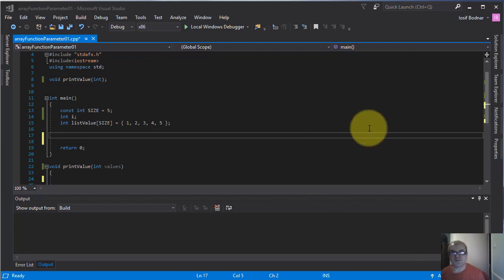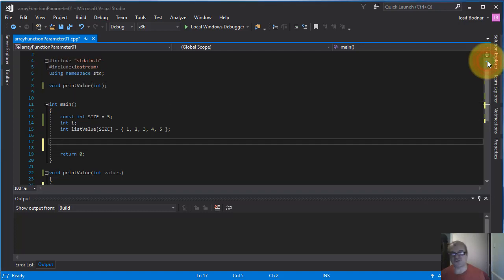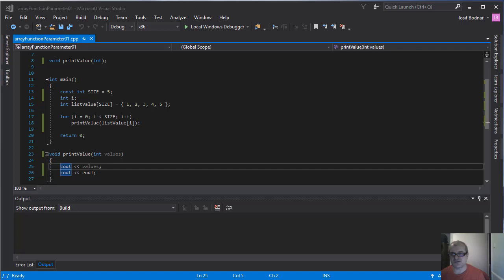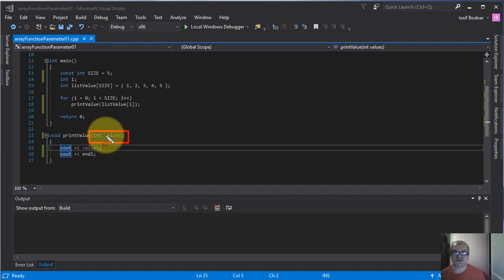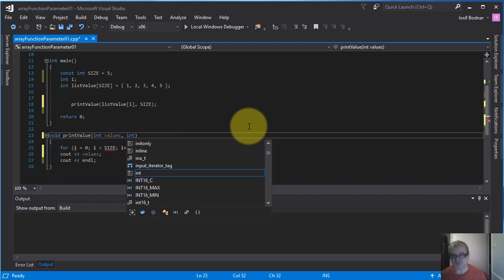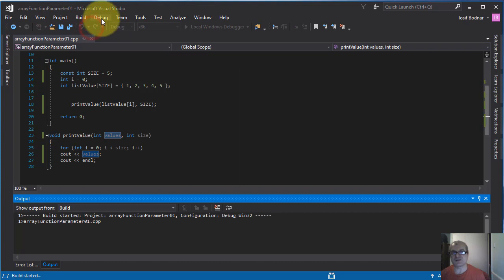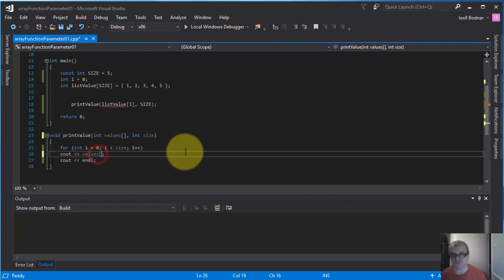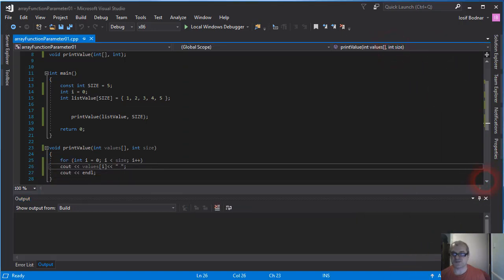C++ Tutorial - How to use an array as function argument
In this video C++ tutorial you will learn how to use an array as function argument.
for more free C++ tutorials and courses